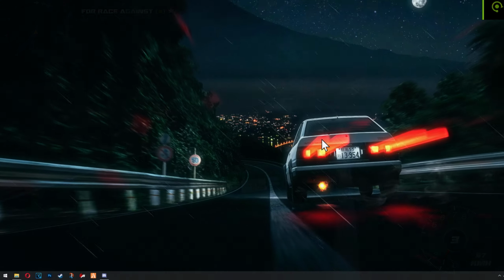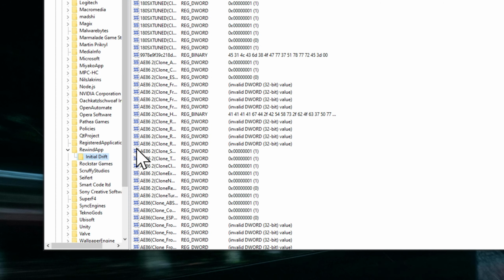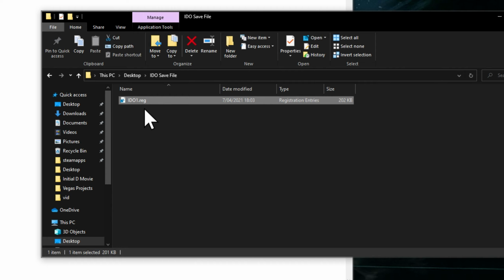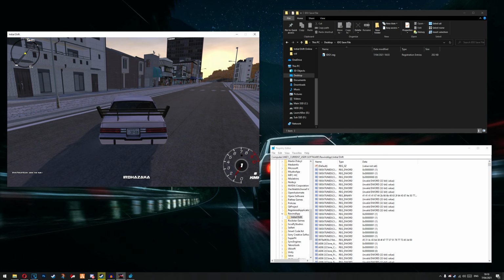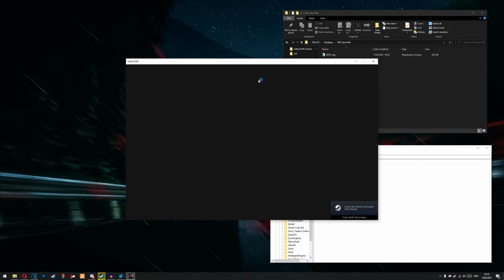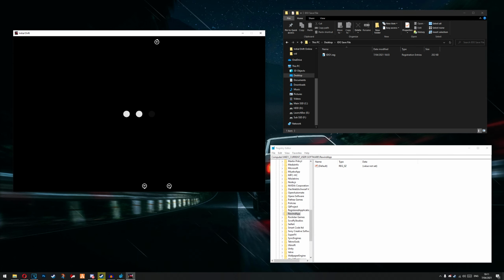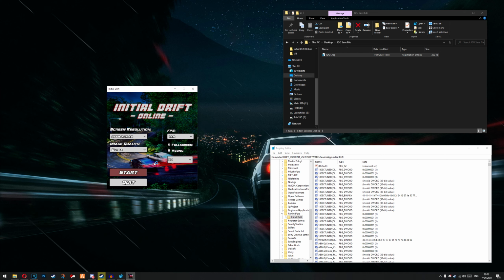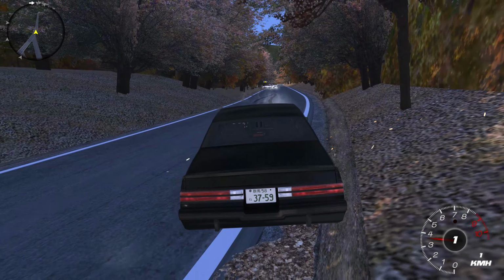BACKUP YOUR IDO SAVE FILE! - Initial Drift Online Tutorial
Backup your Initial Drift Online save file before it's too late!

Bigger videos are being worked on, be on the lookout!